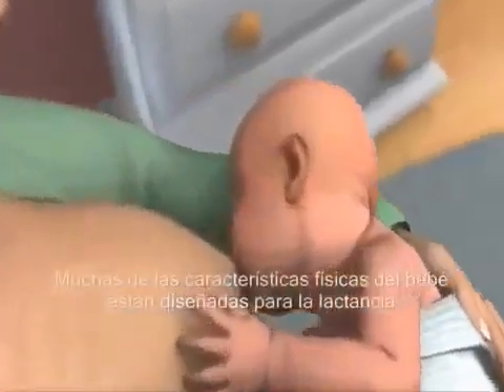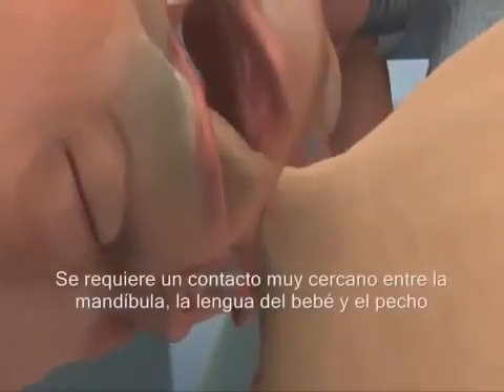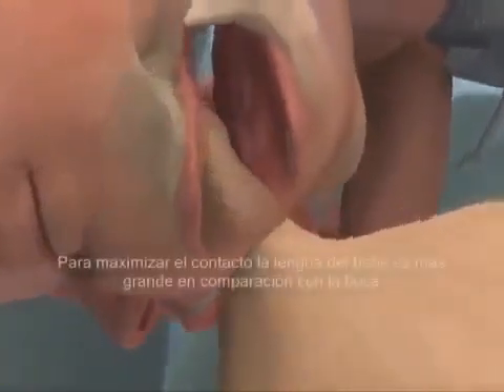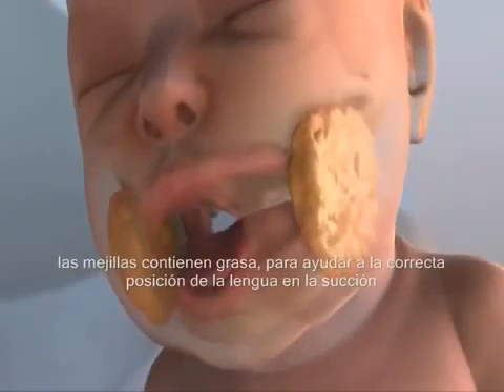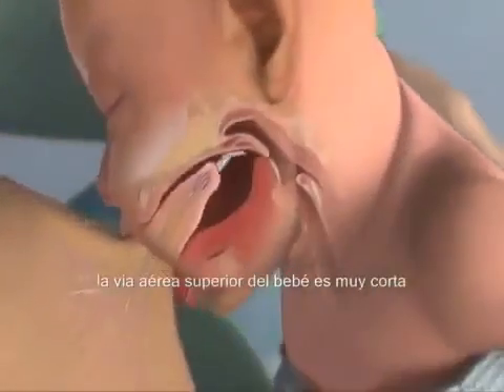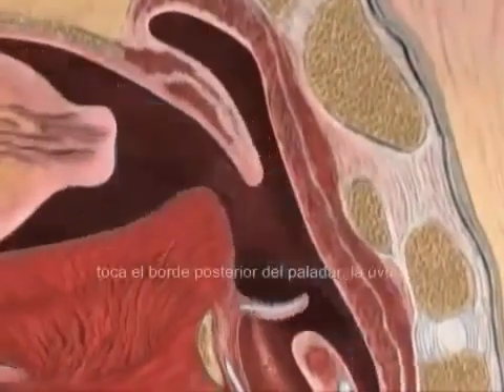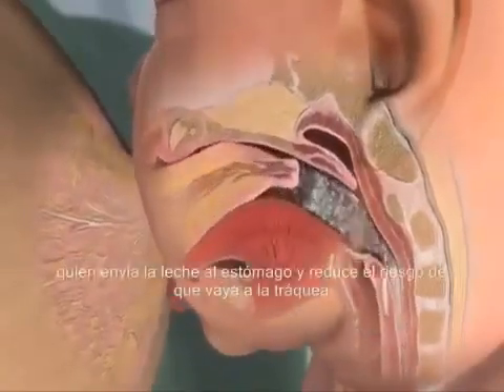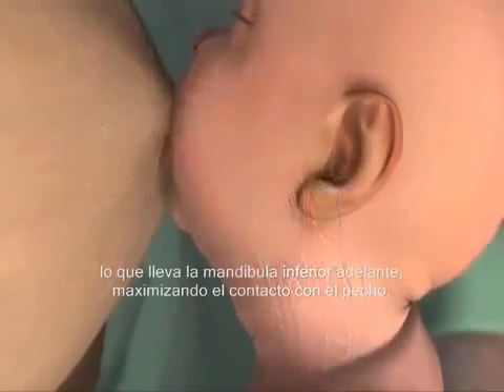Lactancia materna anatomía y fisiología oral del bebé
CMP/farmacología para odontólogos